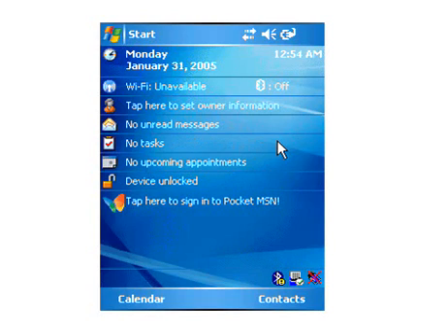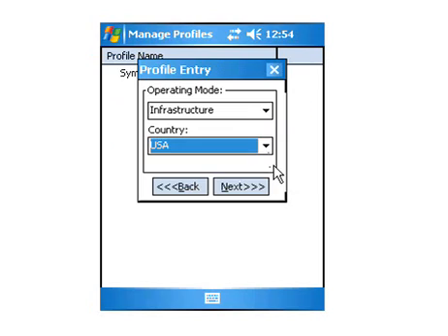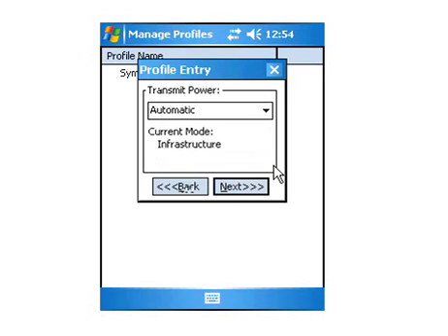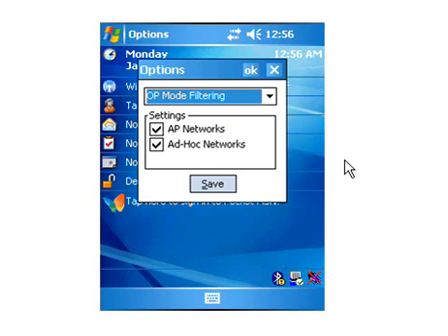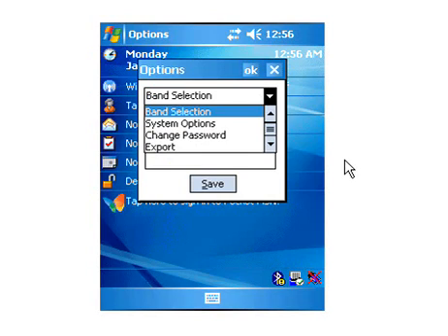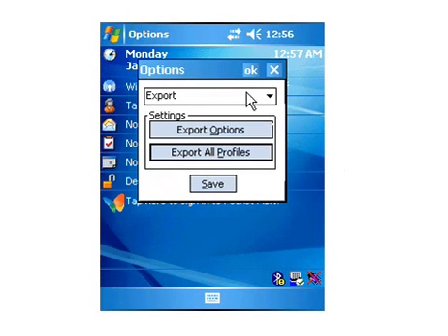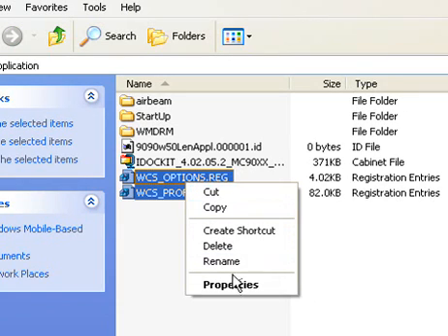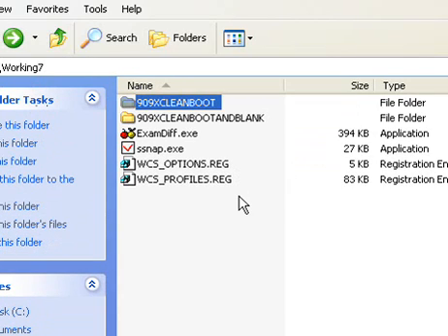MC9090 Fusion Settings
How to configure and save Wireless LAN Fusions Profiles and Options